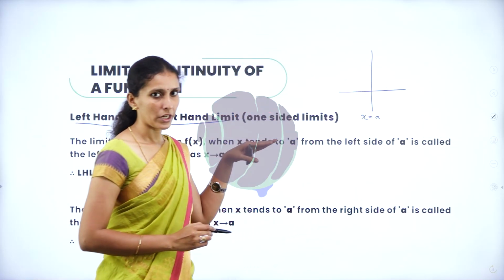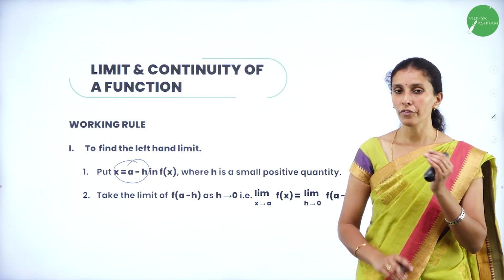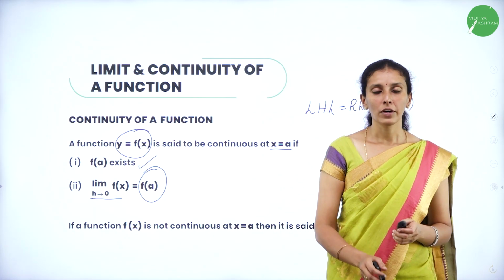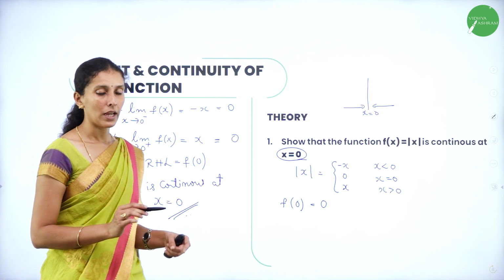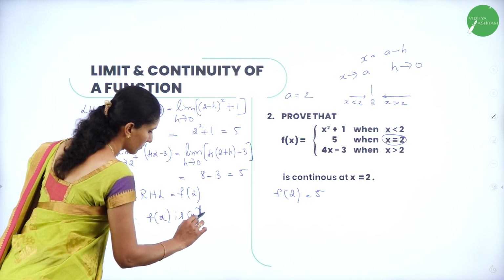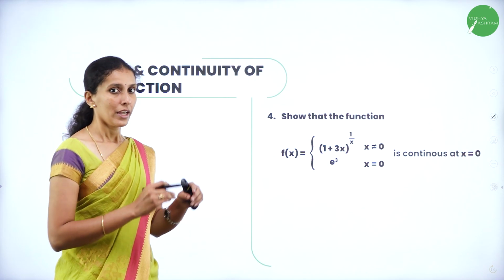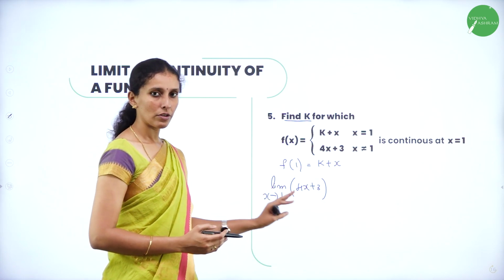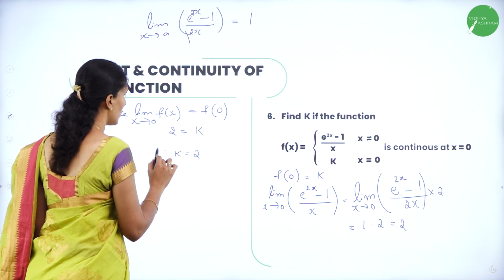DAY 57 | BASIC MATHS | II PUC | LIMIT AND CONTINUITY OF A FUNCTION | L8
Class : II PUC
Stream : COMMERCE
Subject : BASIC MATHS
Chapter Name : LIMIT AND CONTINUITY OF A FUNCTION
Lecture : 8